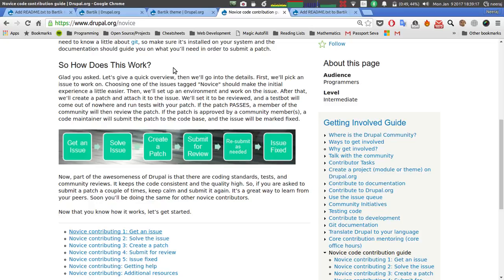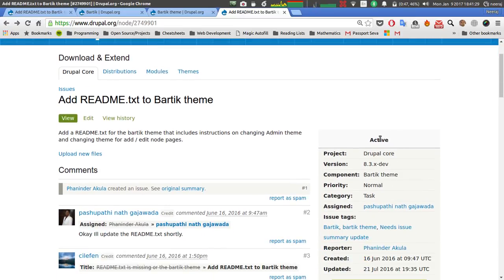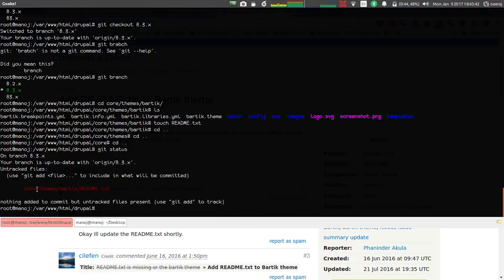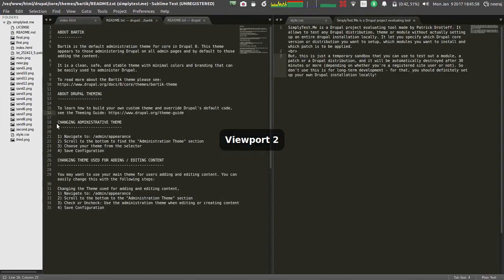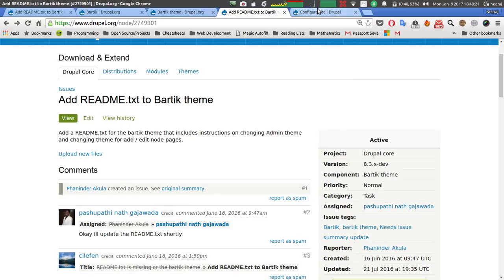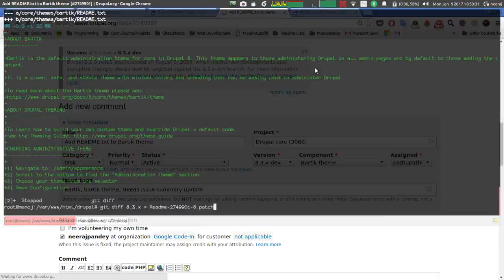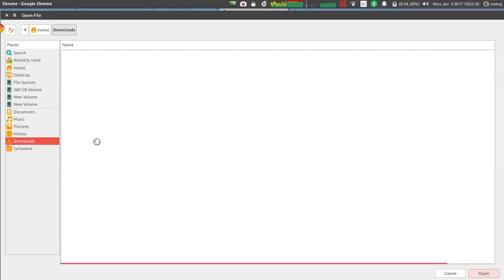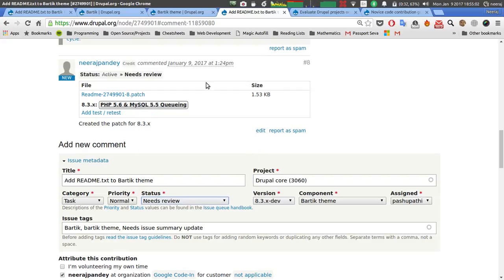Contrib Issue Queue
# Screencast done for Google Code-In 2016 | Drupal